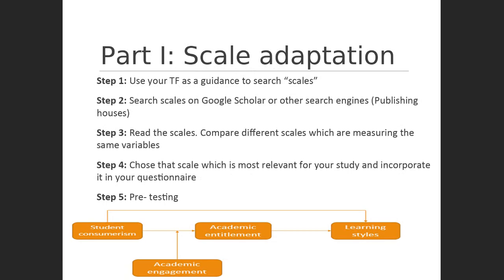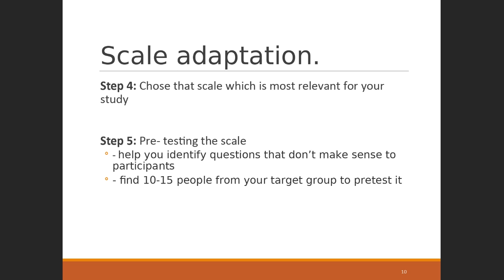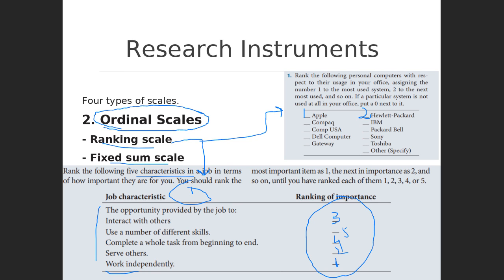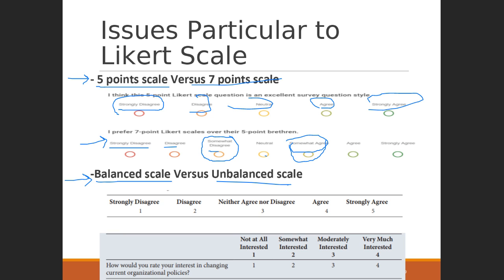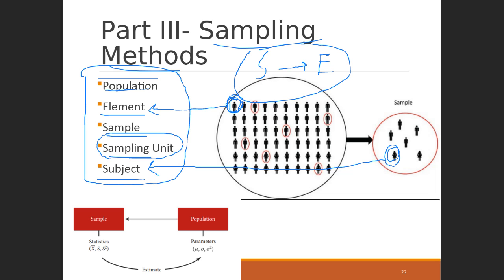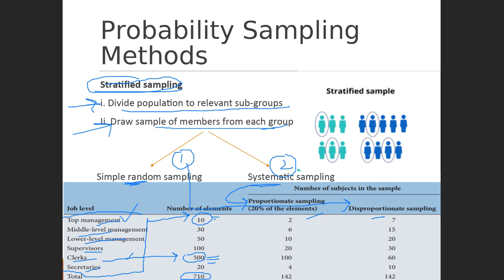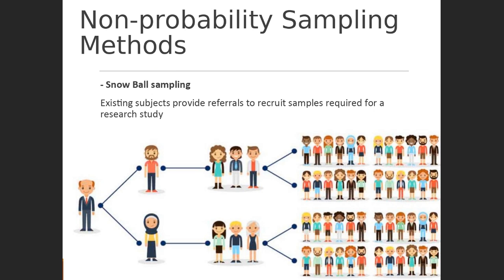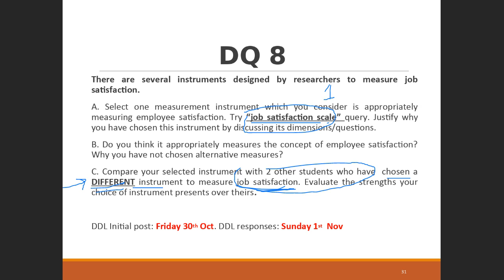WKU: Research Methods For Beginners Lecture Series: Part 8/15